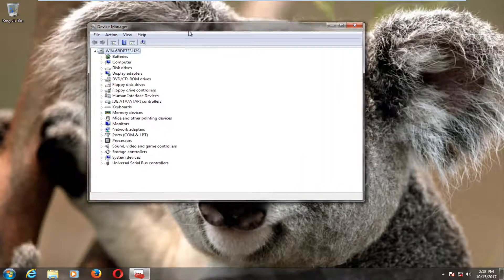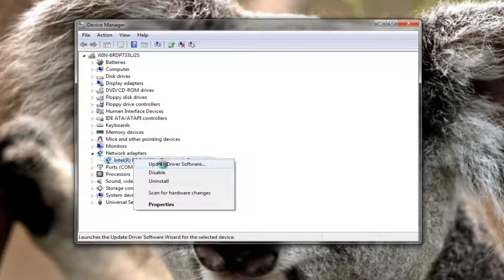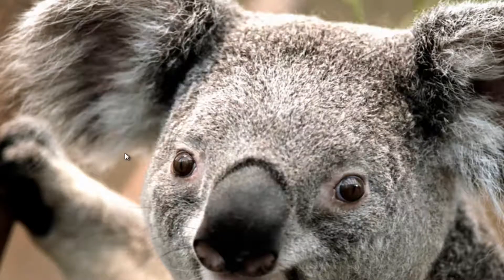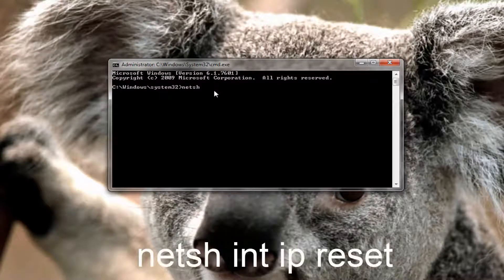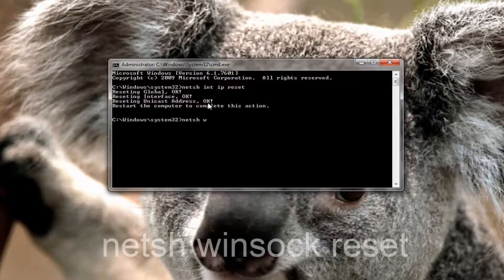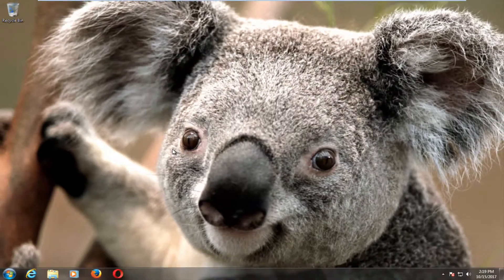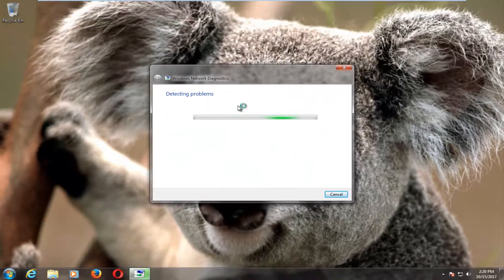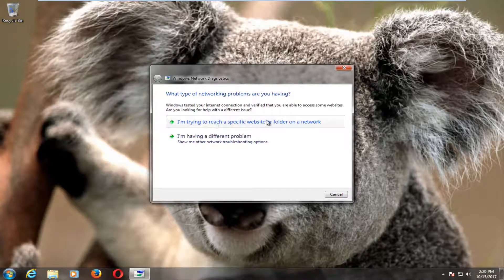How to Fix a Laptop That Won't Connect to Wifi [Tutorial]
laptop wont connect to wifi dns server not responding
laptop wont connect to wifi even with correct password
hp laptop wont connect to wifi Windows 7
my laptop wont connect to wifi Windows 7